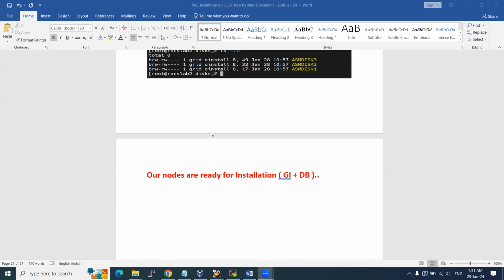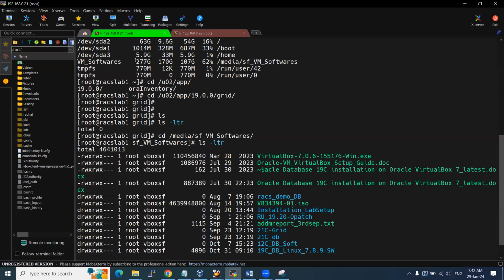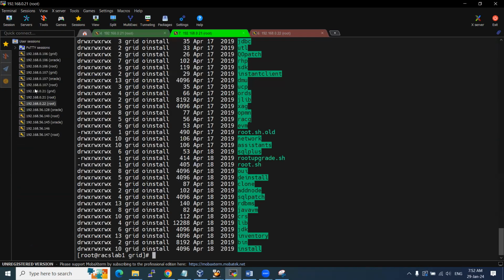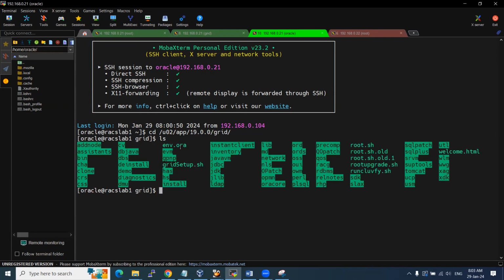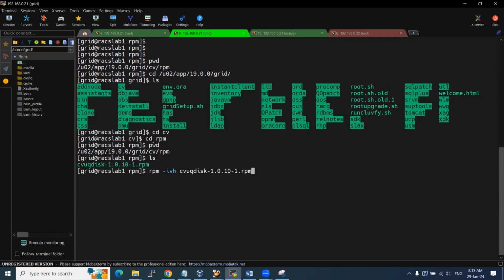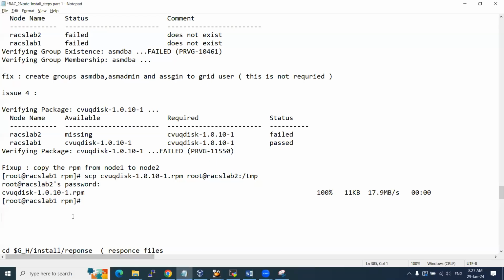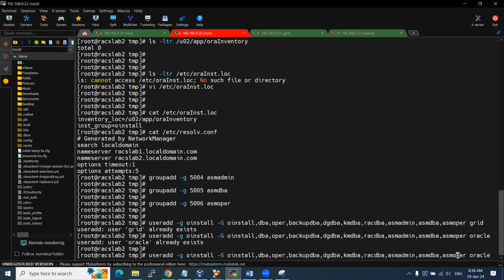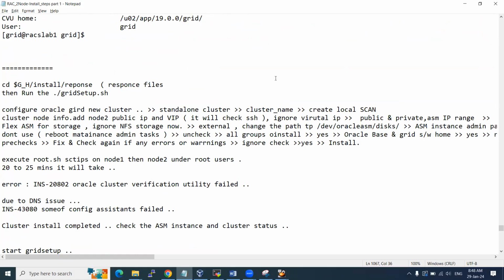Oracle 19c DBA and RAC Administration – Oracle 19C Grid Installation Session 3/5 Day 13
hi ,